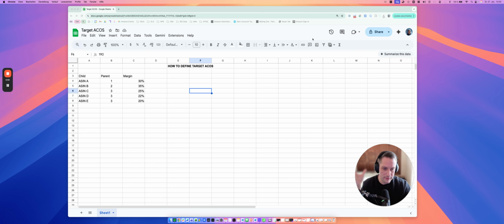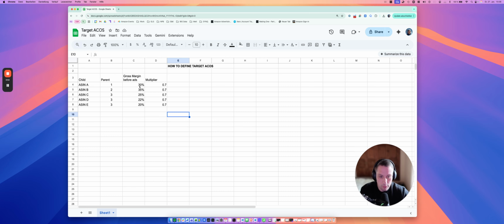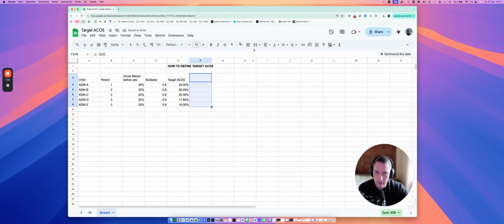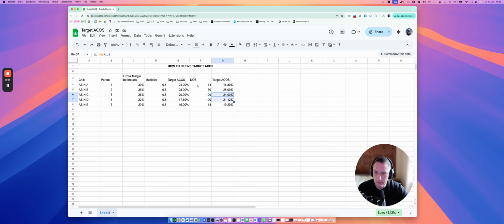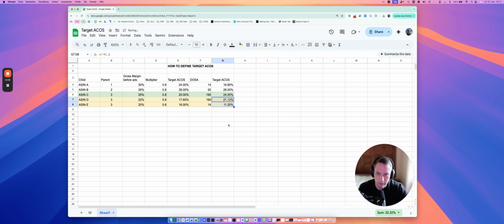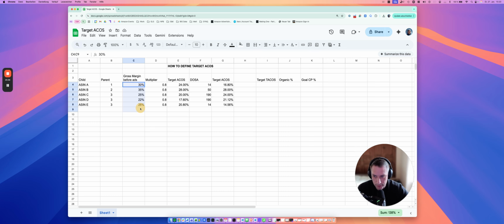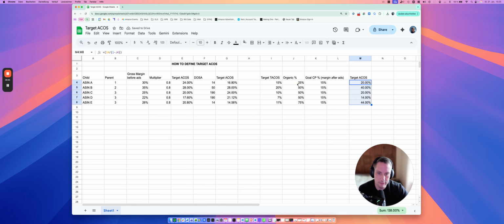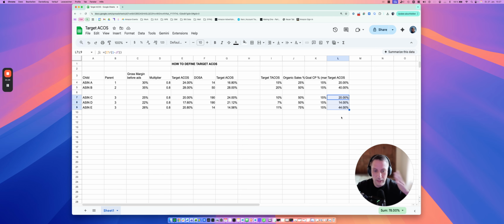Stop Setting Your Target ACOS to 20% (Do This Instead)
Are you still setting a flat Target ACOS for all your products? You might be leaving money on the table or worse, pushing products that are about to run out of stock.

In this episode of Amazon Ads Raw, we move beyond simple "break-even" math. I break down how to calculate a Dynamic Target ACOS that adjusts based on your real-world constraints: Inventory levels, Organic Share, and Profit Contribution goals.

Key Topics Covered:

The Basics: Using Gross Margin multipliers to define aggression levels.
Inventory Logic: Why you must lower your ACOS target when Days of Supply drops below 14.
The "Double Dip" Trap: How raising prices while increasing ad spend can destroy your profitability.
The Holistic Formula: How to calculate ACOS based on your Organic vs. PPC sales mix.
Parent vs. Child: When to aggregate targets at the parent level.
Stop guessing your bids. Start calculating your strategy.

Timestamps
00:00 - Intro: The problem with simple ACOS calculators 01:28 - Method 1: The Basic Margin Multiplier (Break-even vs. Profit) 02:30 - Why your Gross Margin isn't static (Price & COGS changes) 05:46 - Adjusting for Ranking: When to use a 1.0 Multiplier 07:08 - Method 2: Inventory-Based Targets (Days of Supply) 09:30 - Warning: The "Double Dip" Trap (Price Increases + Ad Spend) 12:20 - Calculating "Days of Supply" correctly (In-Transit matters!) 15:15 - Method 3: The Holistic Approach (Contribution Profit & Organic Share) 18:00 - The Formula: How High Organic Sales allow for Higher ACOS 20:50 - Strategy for Parent ASINs vs. Child ASINs

Helpful Amazon tools I  am partnering with:

Autopilot
Automated ongoing copy and catalog optimization